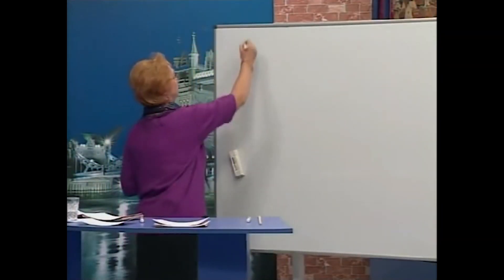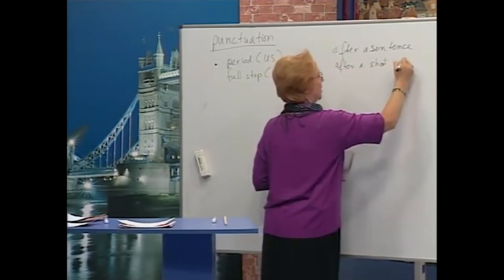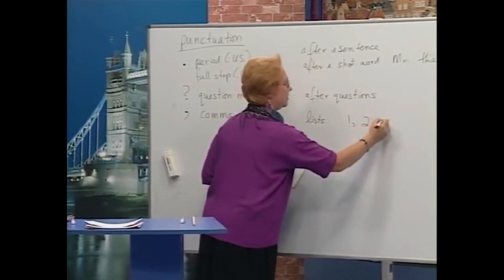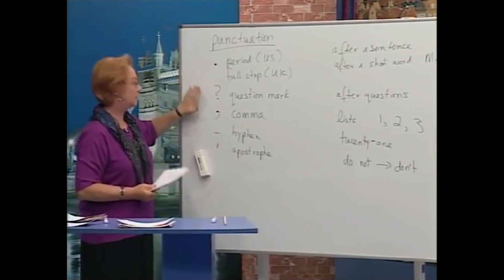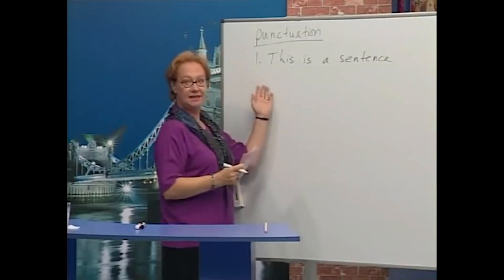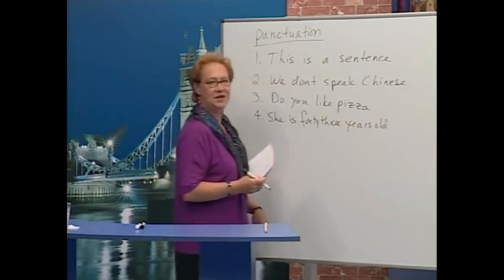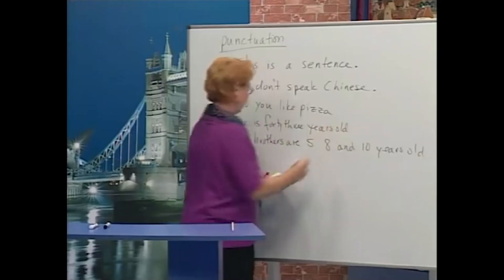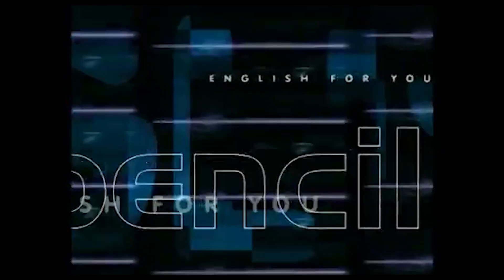Beginner Level - Learn and Practice Punctuation | English For You